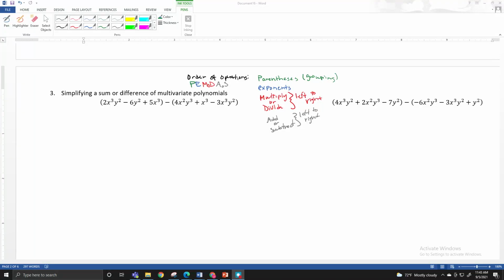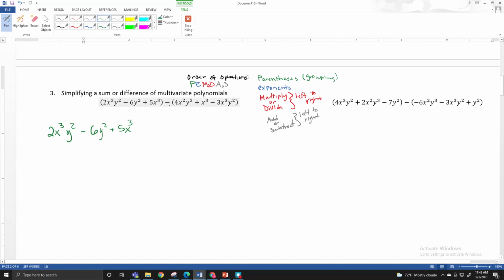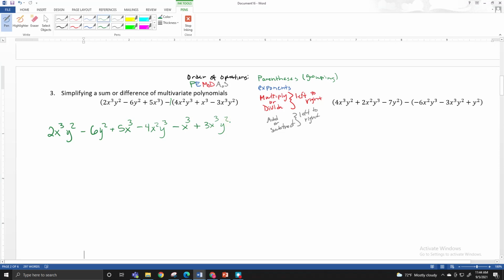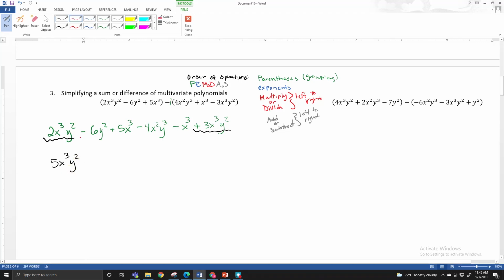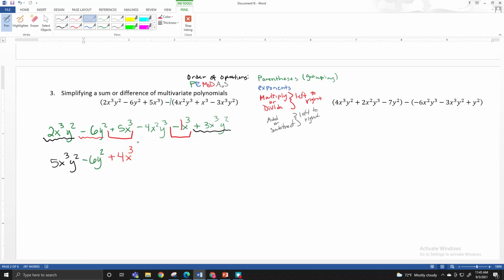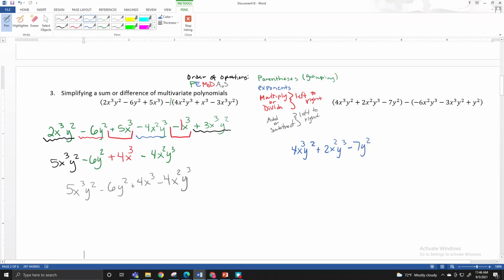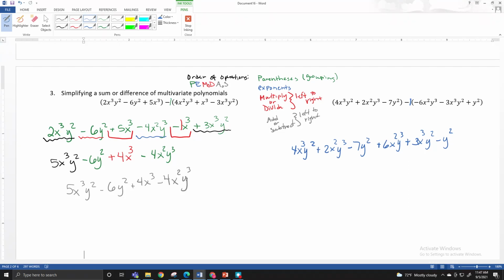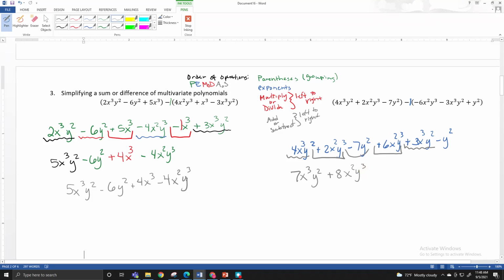Simplifying a sum or difference of multivariate polynomials